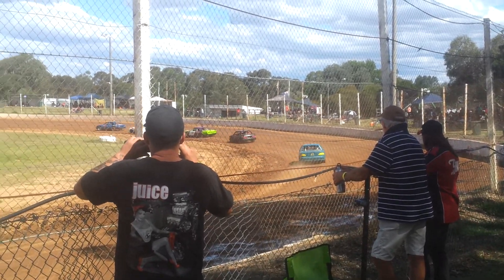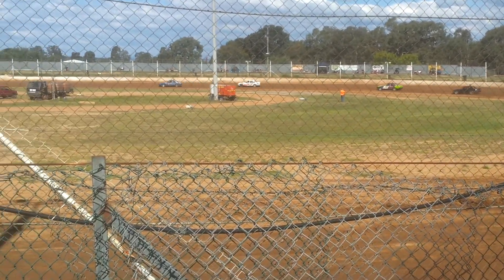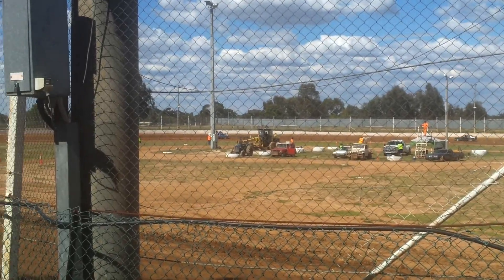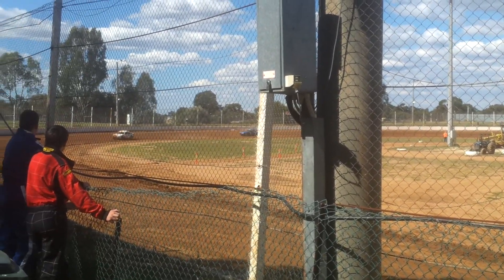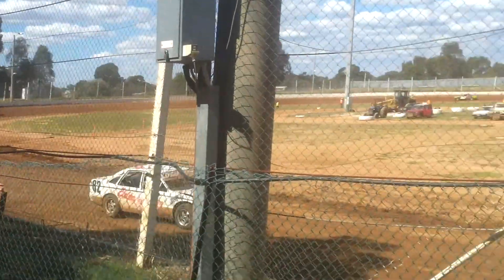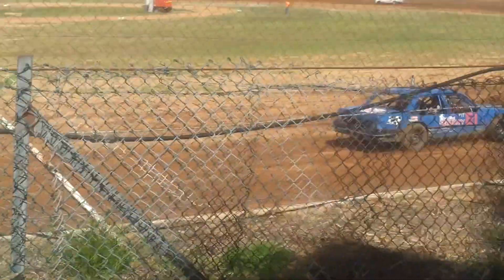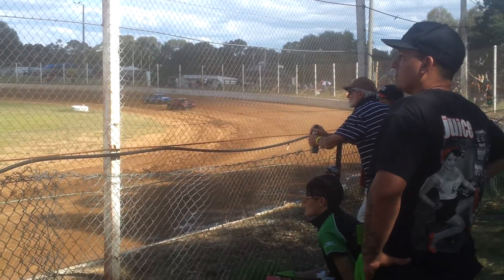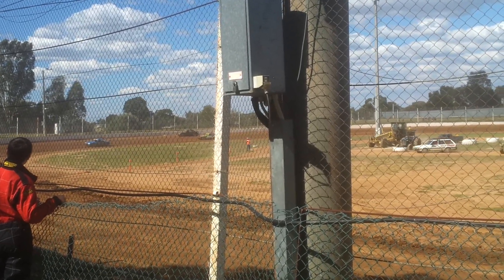Wangaratta Speedway Ladies Heat 1 (31 Jan 2015)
Open Ladies Heat 1 (of 3 + Final) at Wangaratta Speedway on 31st January 2015.

Video was taken using a Samsung Galaxy S II mobile phone.